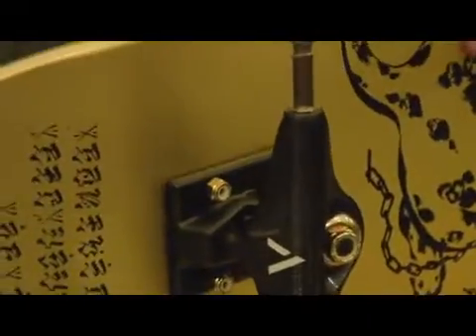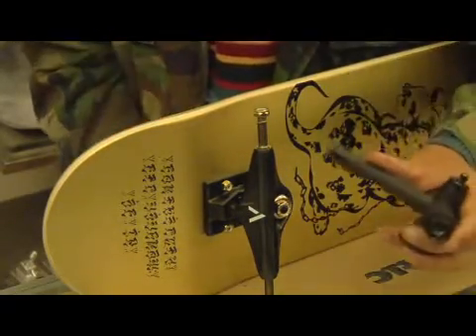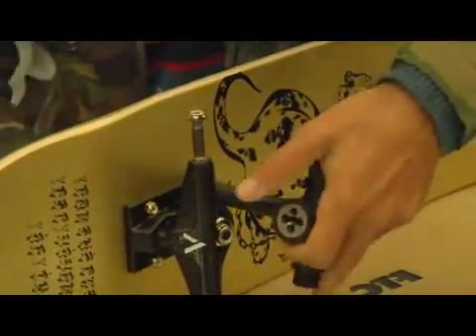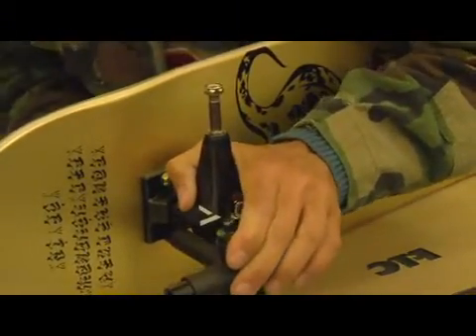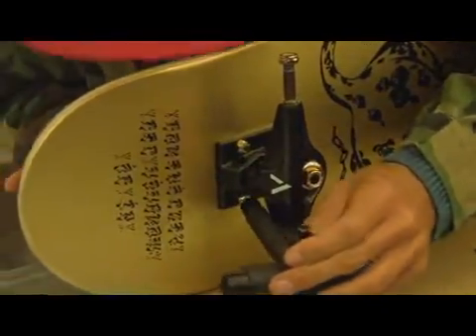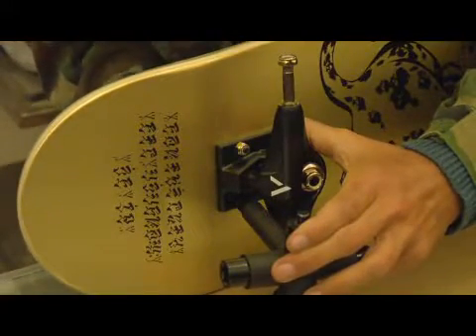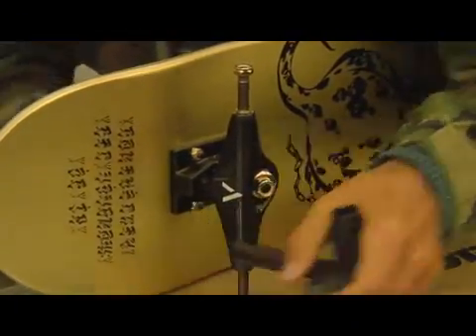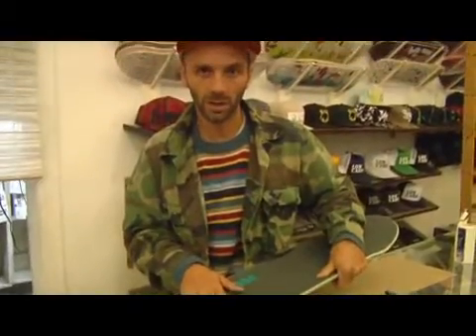How to Mount Skateboard Trucks 2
How to Mount Skateboard Trucks 2. Part of the series: How to Customize a Skateboard. With the right tools and technique, mounting skateboard trucks can be a relatively fast job. Learn how to mount skateboard trucks from a professional skater in this free extreme sports video.